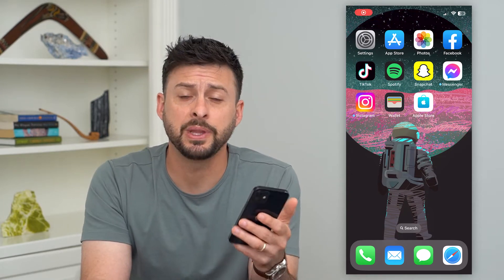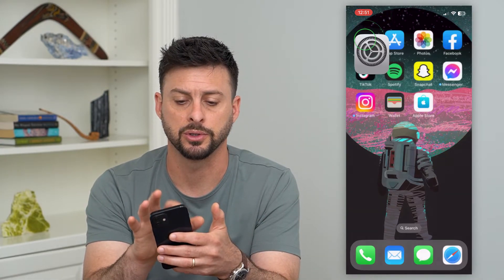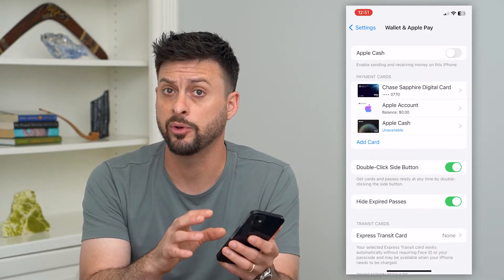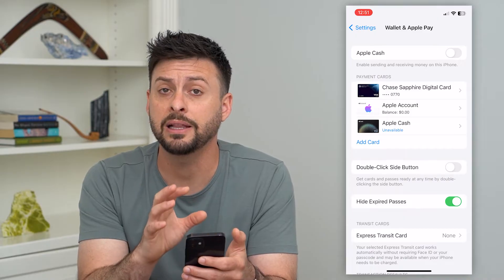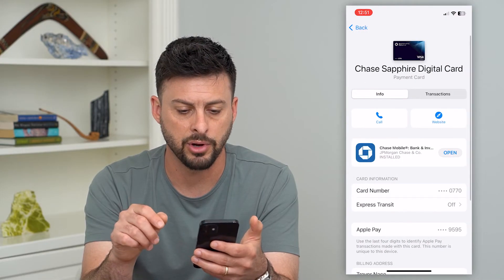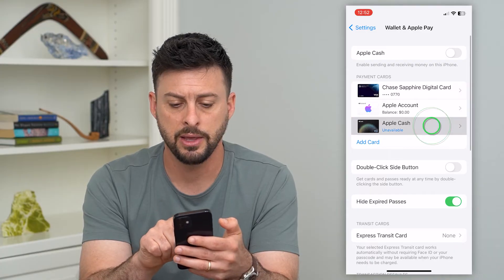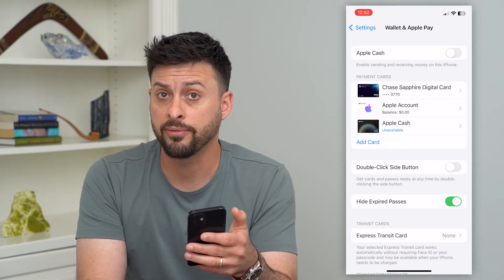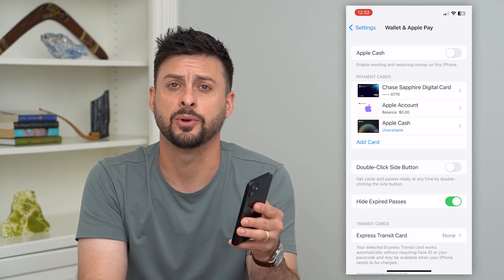How To Turn Off Apple Pay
Let's disable Apple Pay if you don't want to pay for things using the Apple Pay double tap next to kiosks, the wallet, etc.